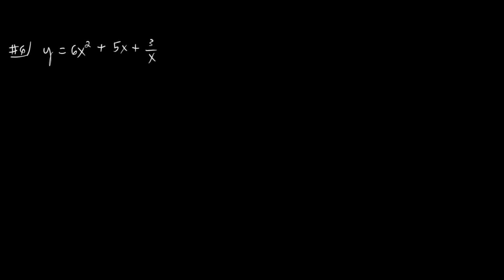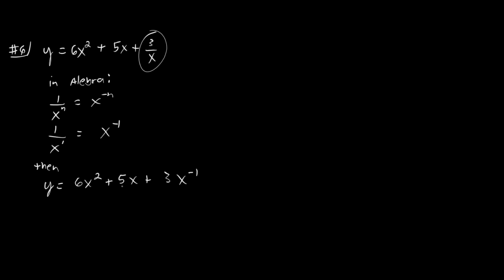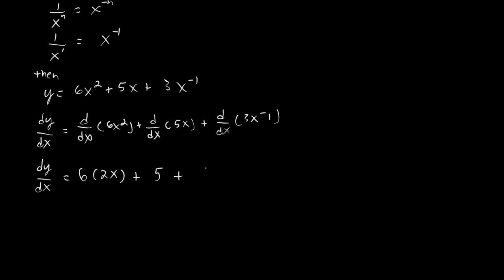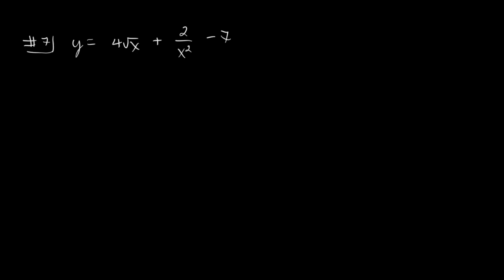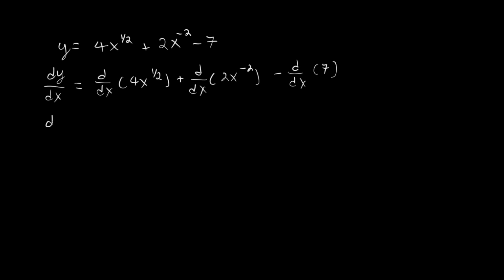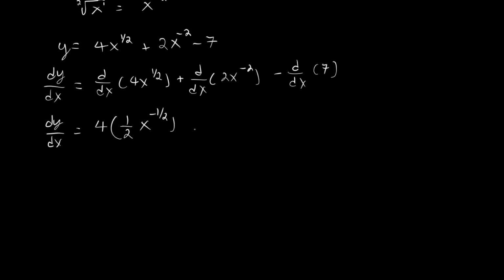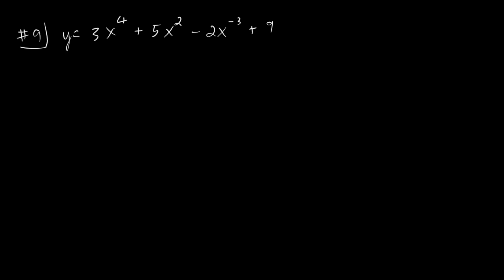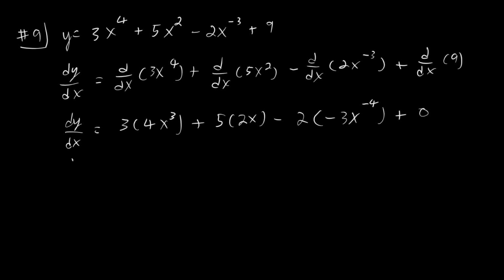Calculus - Basic Rules of Derivative Practice Problems (PART 2)